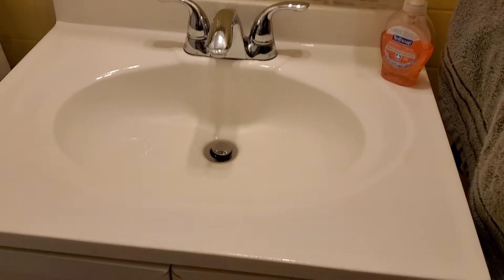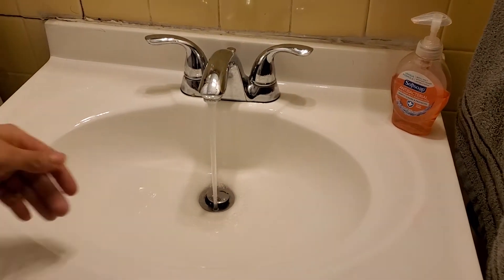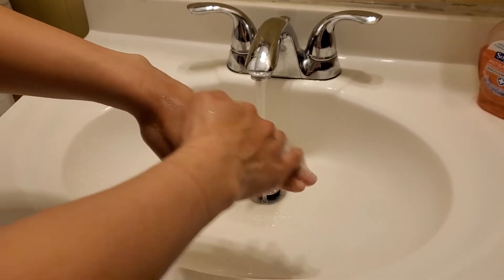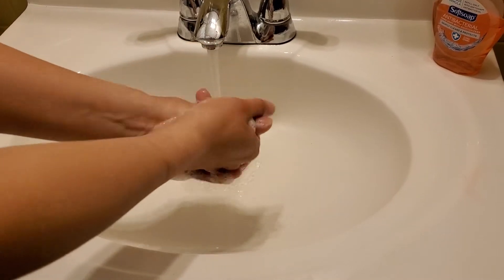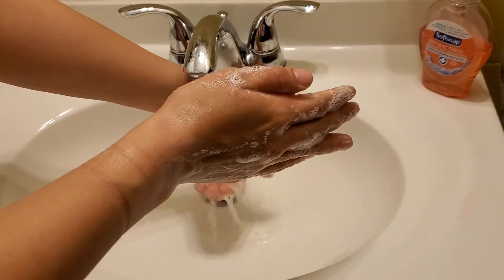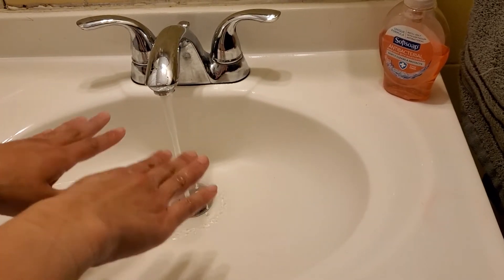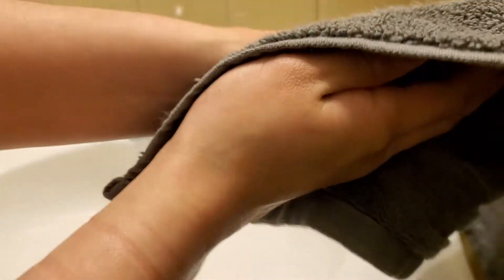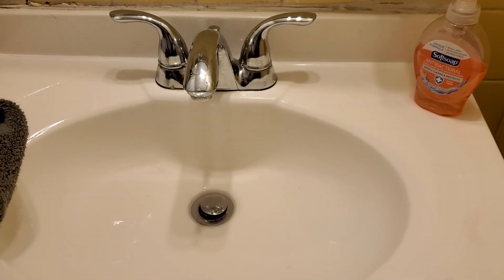Hand Washing 101 by Ramona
running warm water
wet hands
use antibacterial soap with moisturizers
count 2 minutes